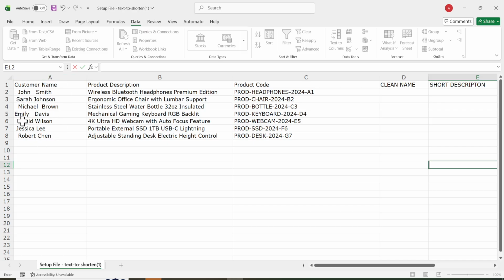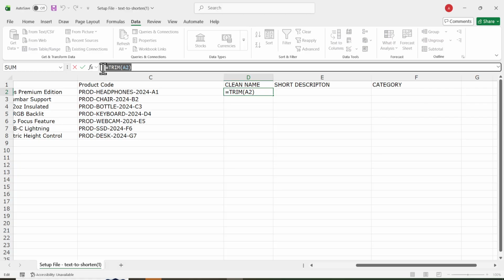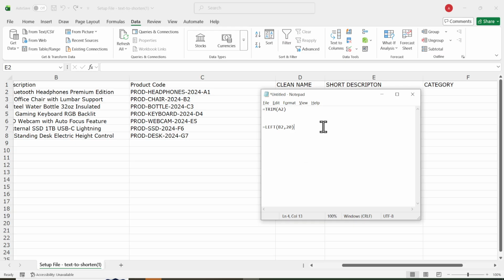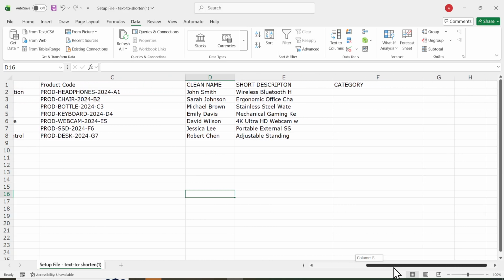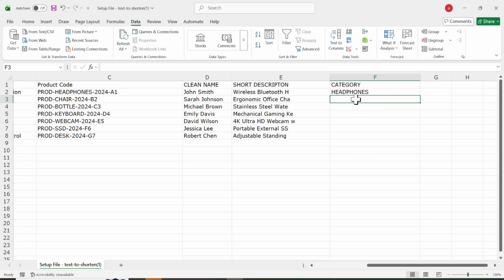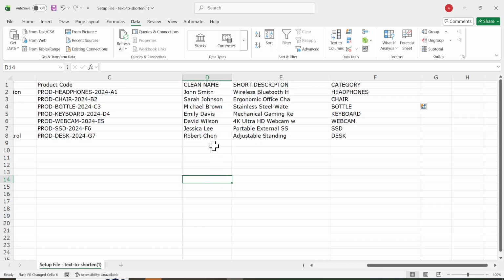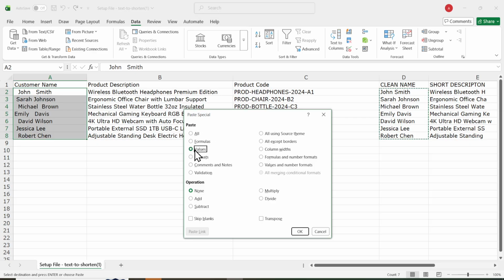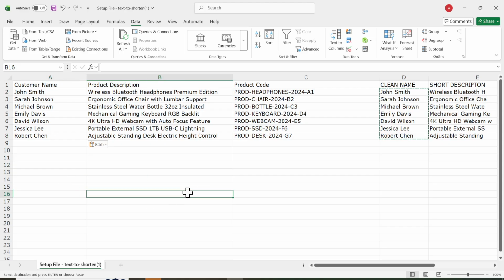How to Reduce and Shorten Text in Excel Cells (Trim Long Strings)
Ever opened a spreadsheet and found names padded with random spaces, descriptions that run forever, and product codes packed with information you do not actually need? This Excel tutorial walks through three quick fixes that clean things up without touching a single cell by hand. By the end, you will be able to trim spacing, cap text length, and pull a single word out of a longer code across an entire column.

Covered inside:
→ Using TRIM in column D to strip leading, trailing, and doubled spaces from names
→ Double-clicking the fill handle to copy formulas down to row eight
→ Applying LEFT with a count of 20 to shorten product descriptions in column E
→ Teaching Flash Fill a pattern from one example to extract category words like HEADPHONES, CHAIR, and KEYBOARD
→ Triggering Flash Fill from the Data Tools group or with Control plus E
→ Pasting Values back over the original columns A and B to replace the source data

Would you have stuck with LEFT for the descriptions, or trained Flash Fill to grab a cleaner cutoff? Drop your approach in the comments.